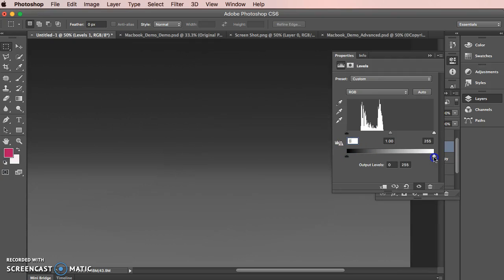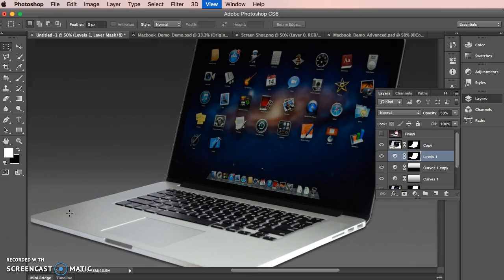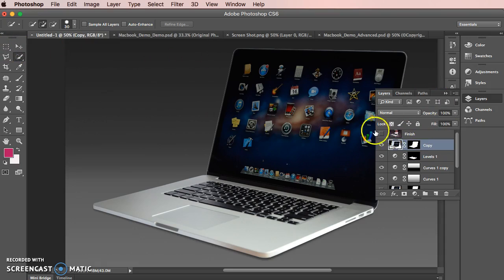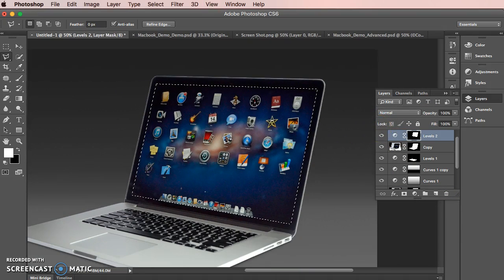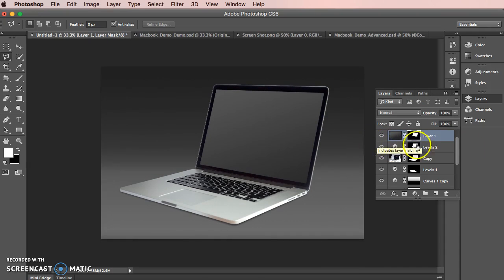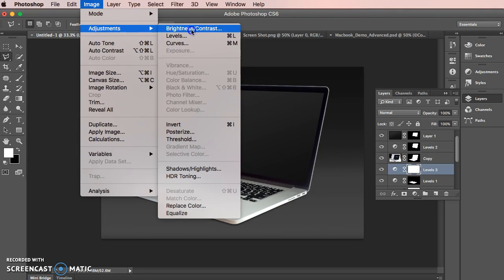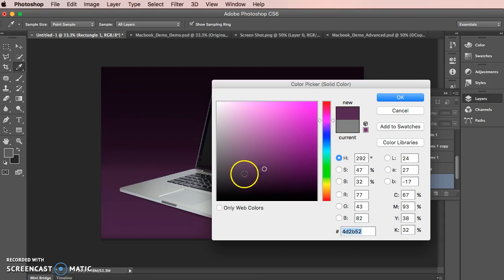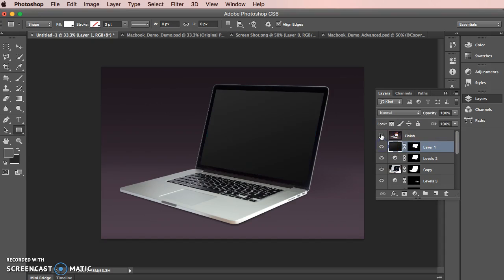Adobe Photoshop CS6 – Presentation Mock-Ups (Part 2 of 3)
This is a tutorial I've used in classes to demonstrate how best to clean up your own images. Creating rather polished and professional looking presentation shots / visualisations which can be used to showcase work for portfolios or clients alike!

In this section we cover image clean up, background replacement, shadow generation, image adjustments, screen replacement, and reflection production.

This tutorial does use some fairly complex Photoshop techniques, so is not recommended for beginners; though it usually goes down a treat!
I hope it will inspire you to take your own photos and to retouch your product shots, rather than relying on those (few) free examples which are massively overused on the web!

Be original! And with a little practice, some photographic knowledge and an eye for detail you'll soon be turning out professional level content that will have people sitting up and paying attention!